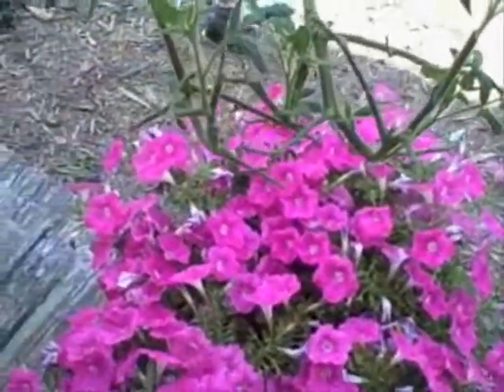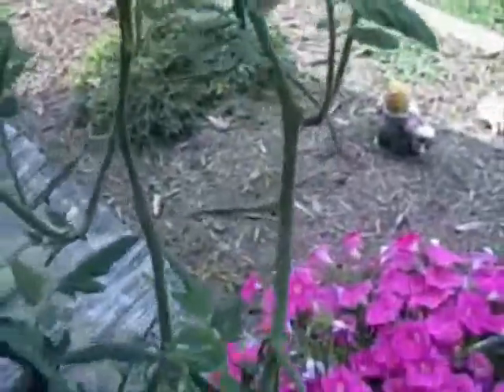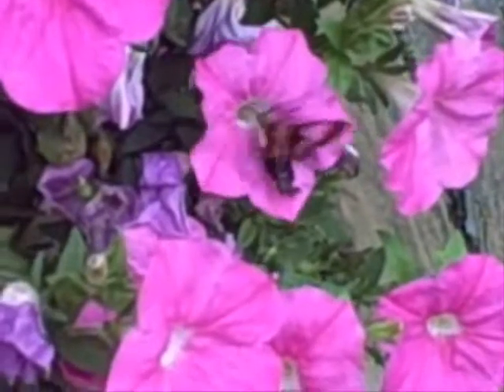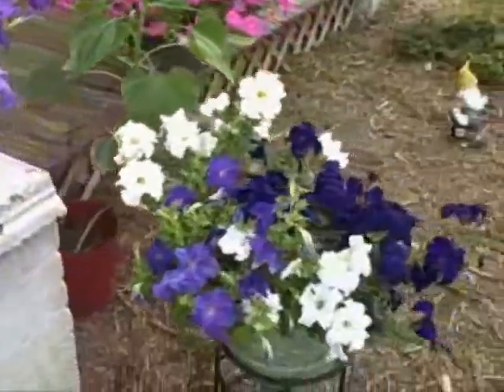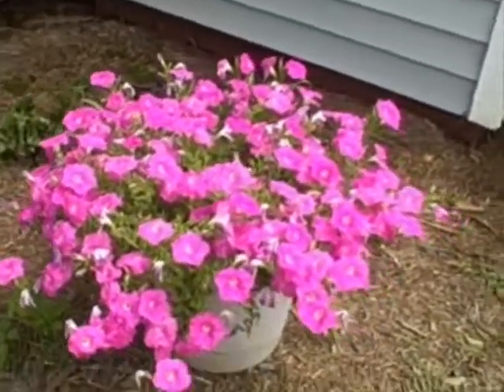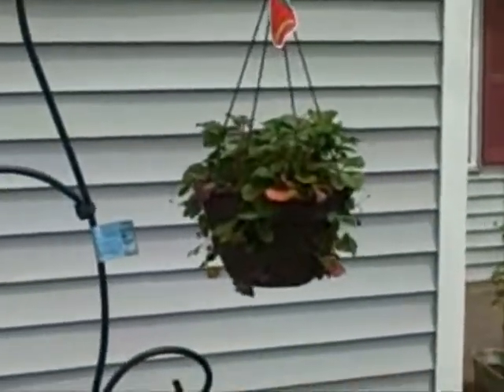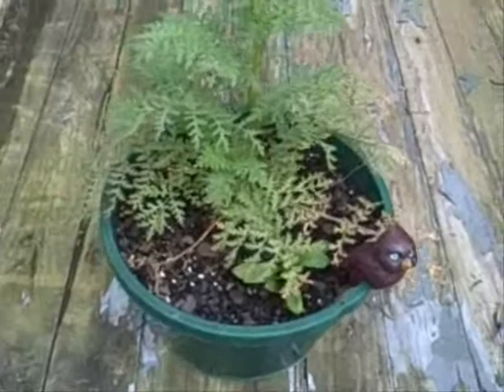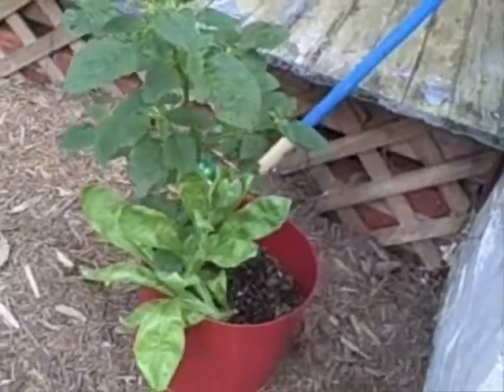July 2008 Flowers And Plant Update With A Special Guest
how you like the little guest I caught on vid?